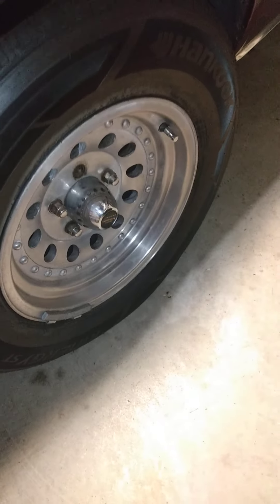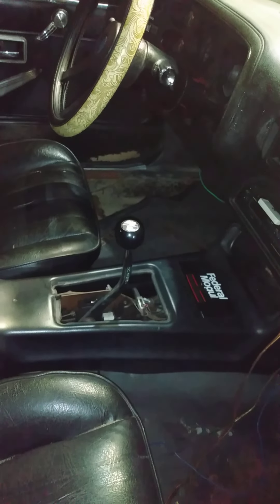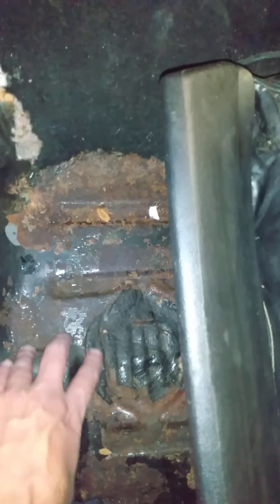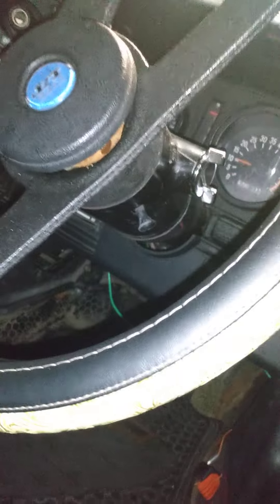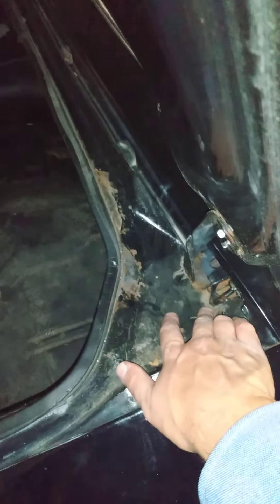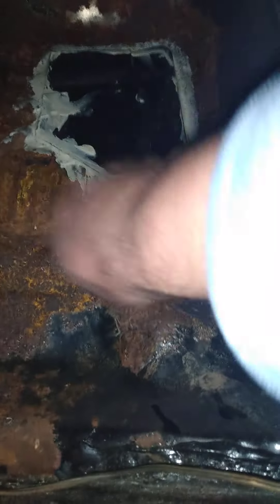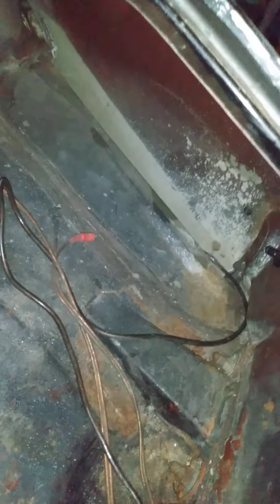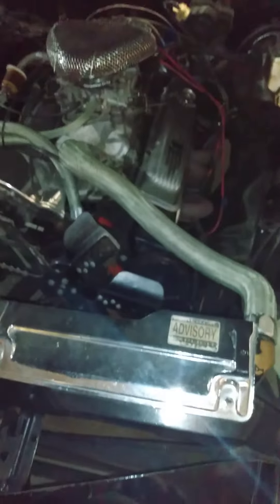Selling the 78 God is Great Camaro project 5k obo on FakeBook